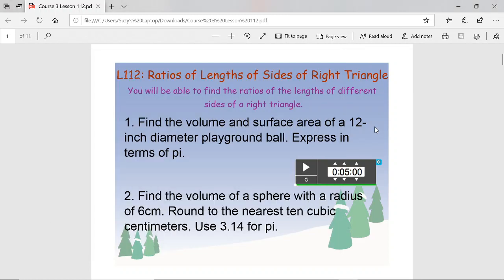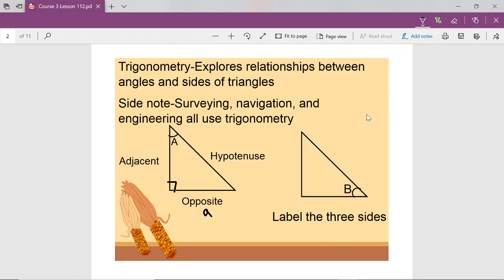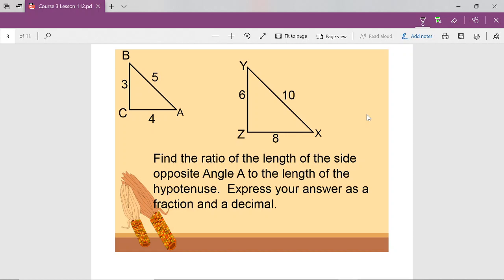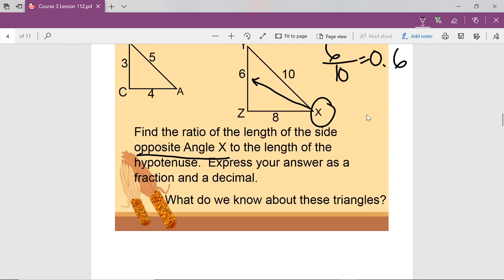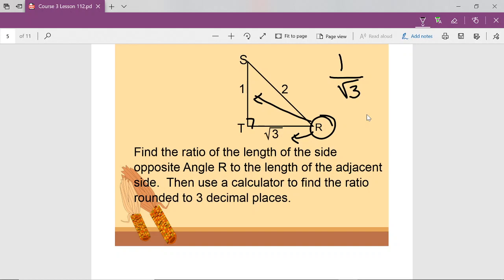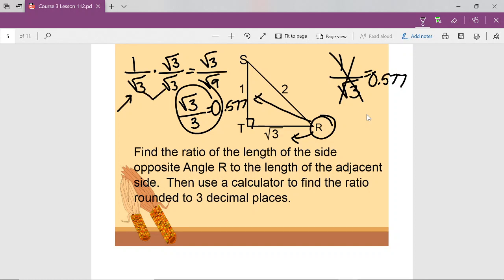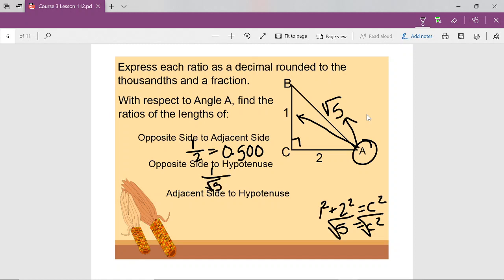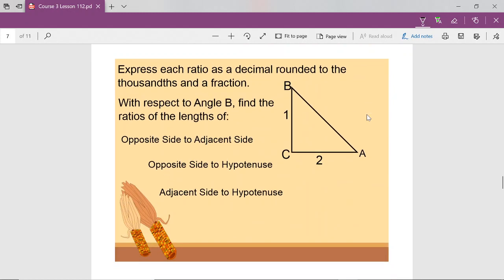Lesson 112 Saxon Course 3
Ratios of side lengths of right triangles